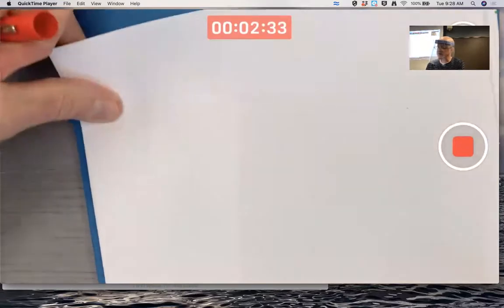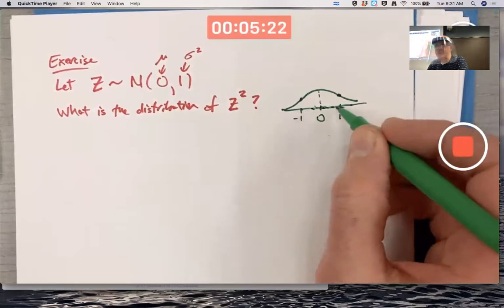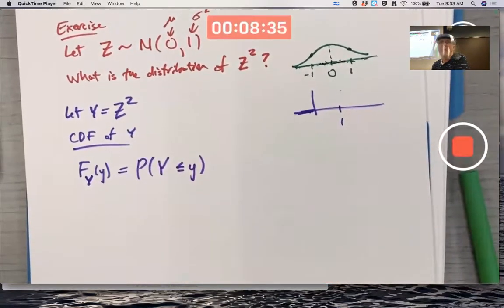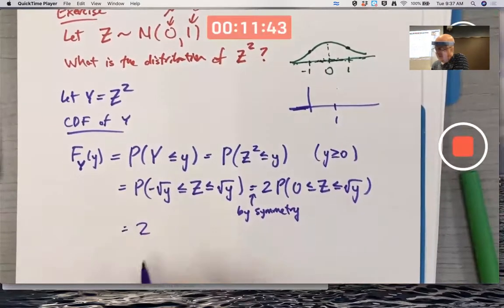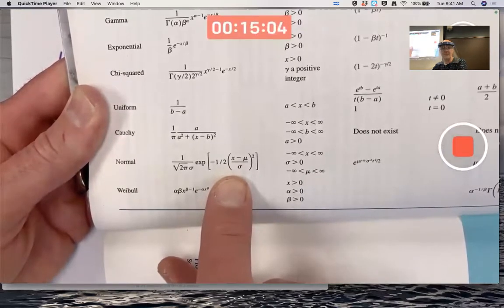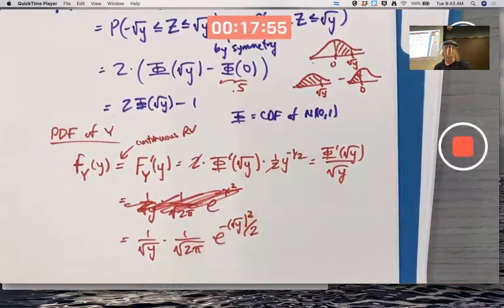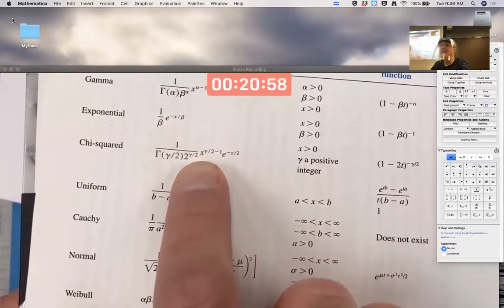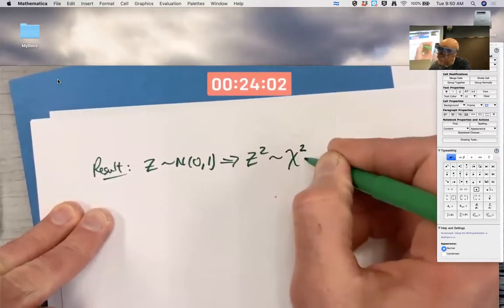Square of a Standard Normal Random Variable | Derive the Chi-Square(1) PDF Using the CDF Method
In this probability lecture, we derive the distribution of Y = Z² where Z ~ N(0, 1), showing that Y follows a Chi-Square distribution with 1 degree of freedom. Let Z be N(0,1) (standard normal distribution). What is the distribution of Y = Z^2? Its CDF is F(y) = P(Z^2 is less than or equal to y). Find this function and then differentiate it to find the PDF of Y = Z^2. (Probability and Statistics with Applications: A Problem Solving Text, by Asimow and Maxwell)

The square of a standard normal random variable is a chi square random variable with one degree of freedom. The cumulative distribution function is used to find the probability density function.

Original Title: What happens when you square a standard normal random variable? (CDF method to find PDF)

🔴 Statistics Exam Review: F Test to Compare 2 Variances, T Test to Compare 2 Means (Pooled & Unpooled)